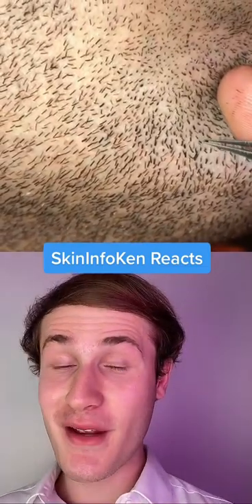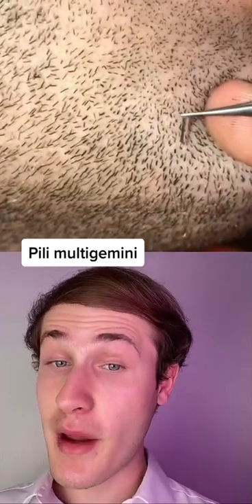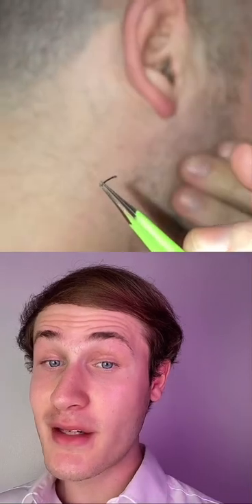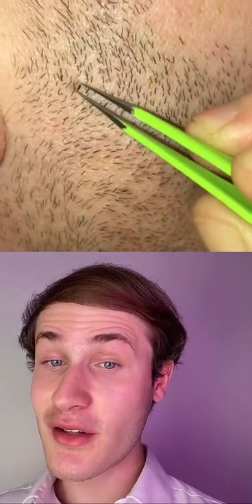Skin Info Ken Reacts to a Very Pleasing Tweezing